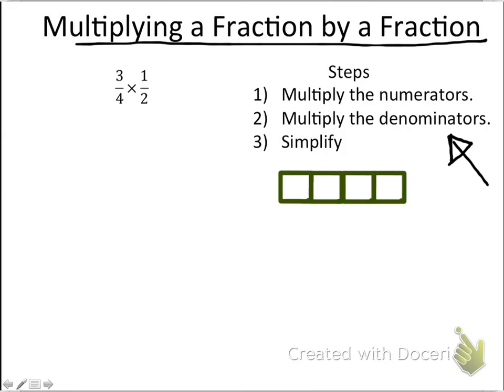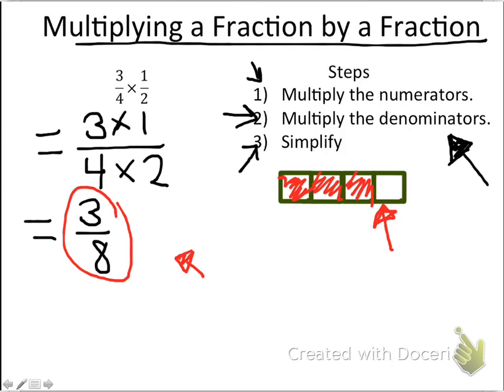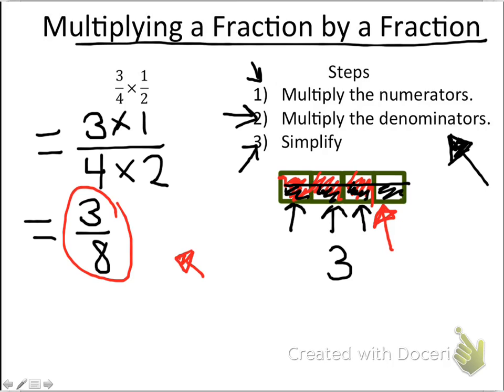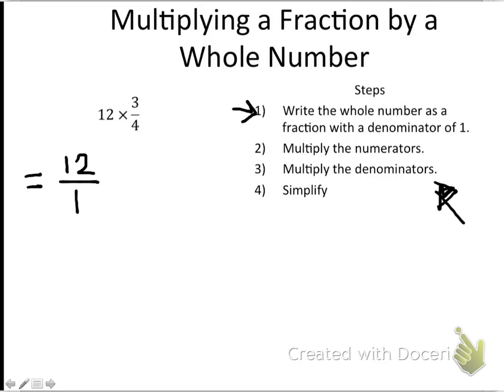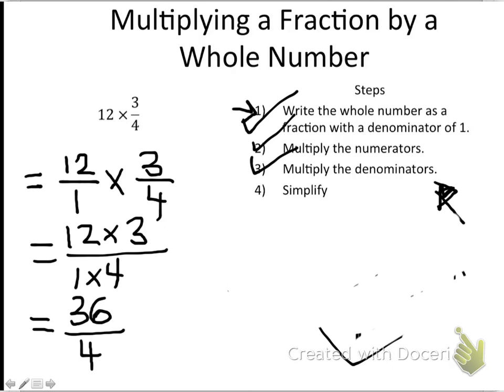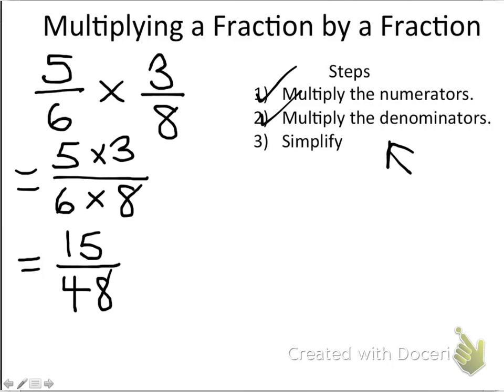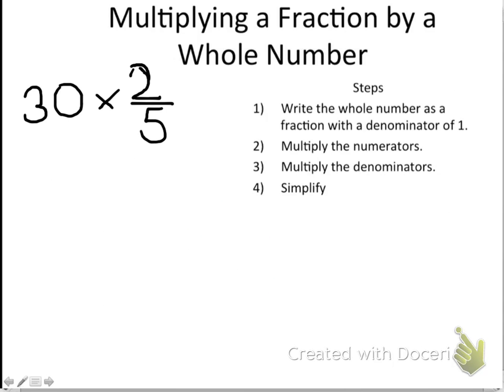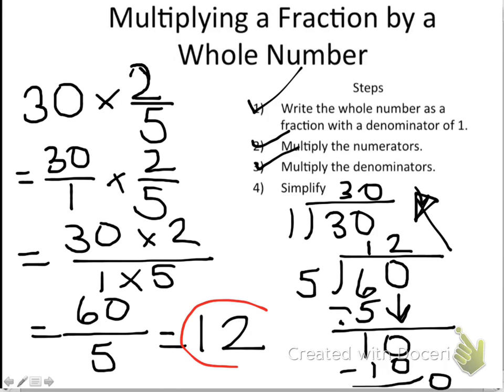Multiplying Fractions by Fractions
Fractions x fractions
Fractions x whole numbers